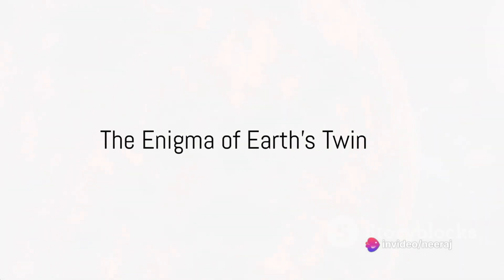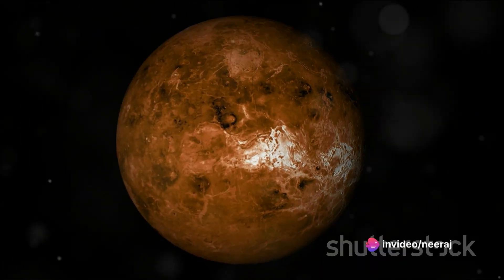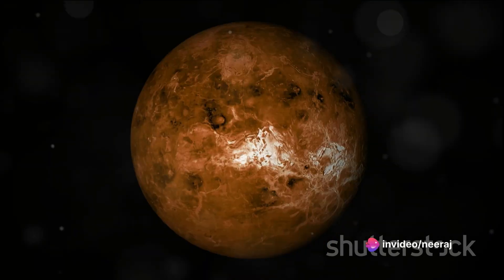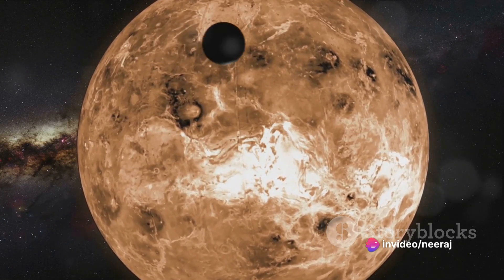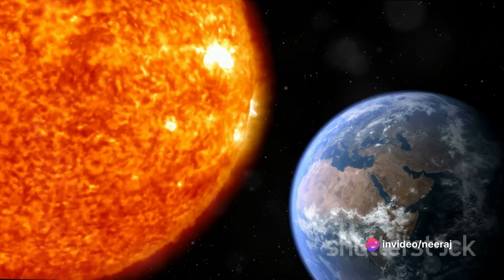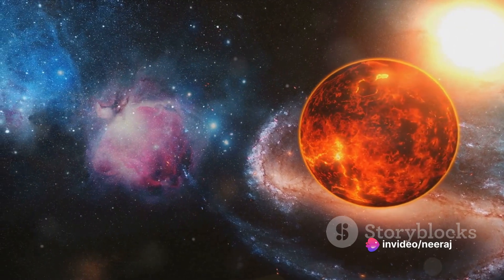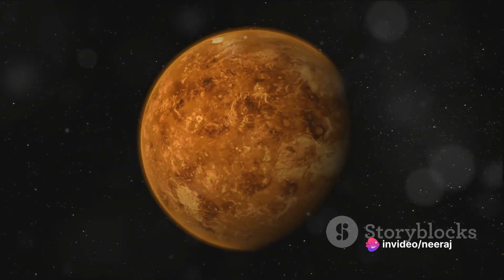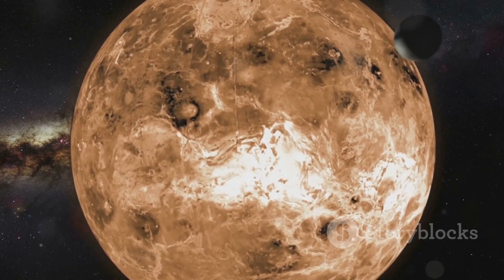Venus The Fiery Twin of Earth............